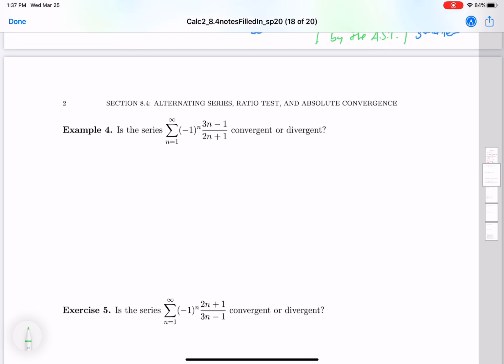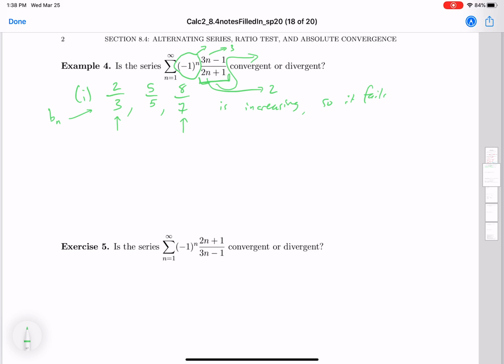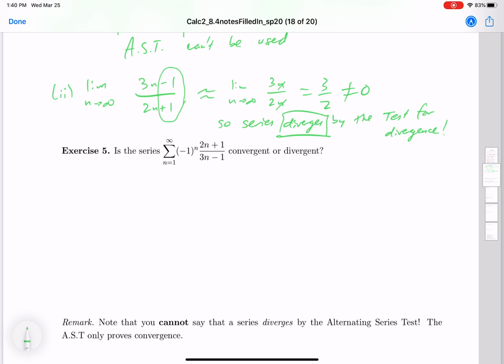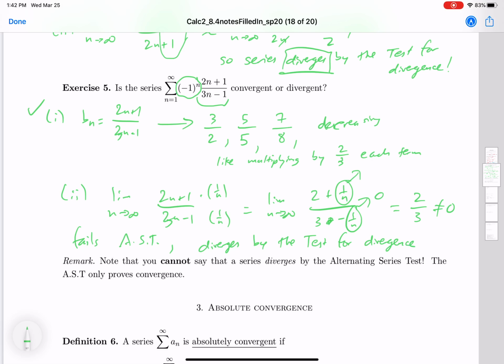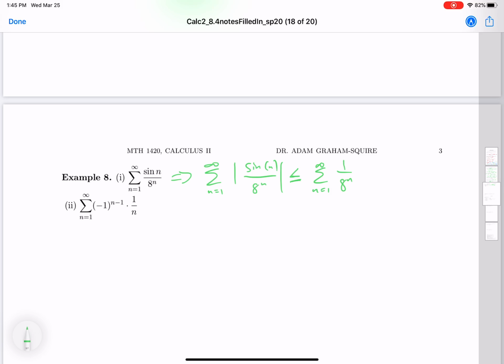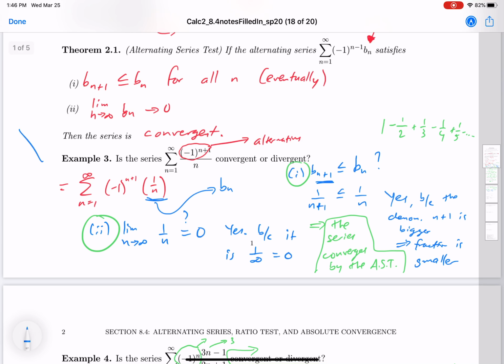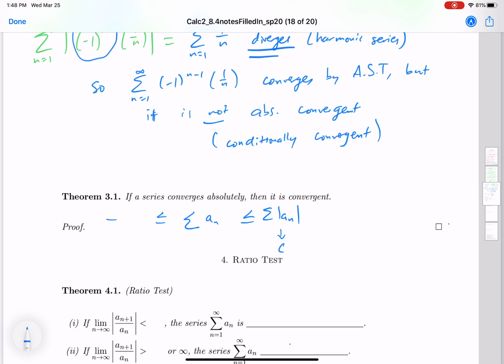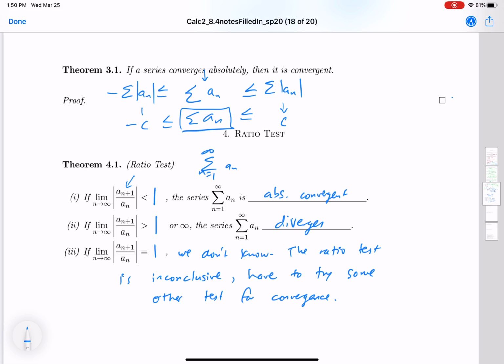Sect 8.4, ratio and alt. Series tests, part 2